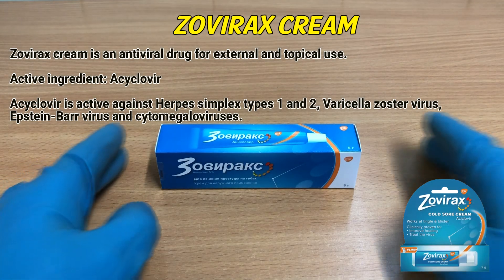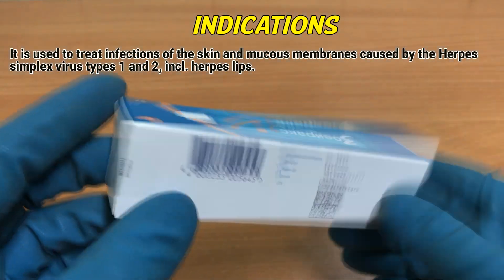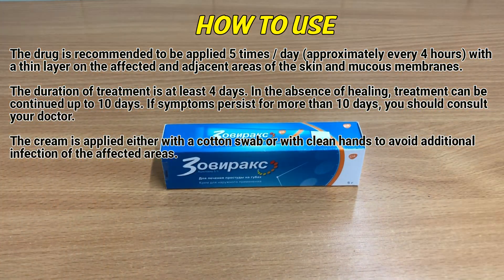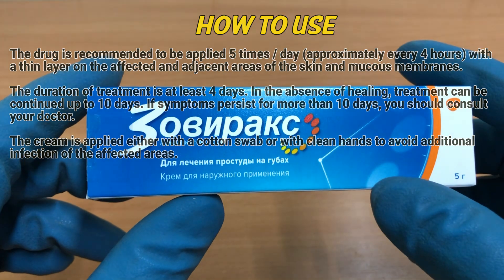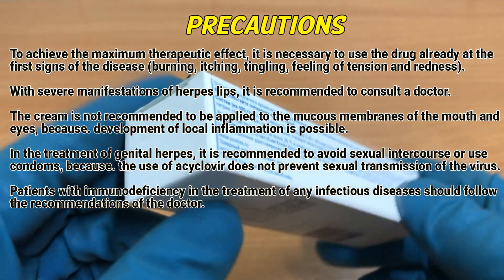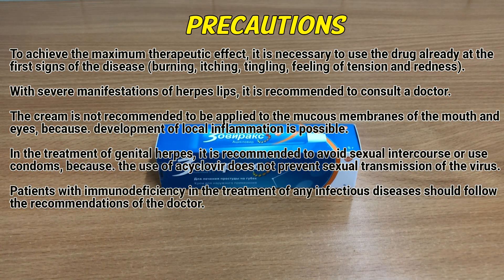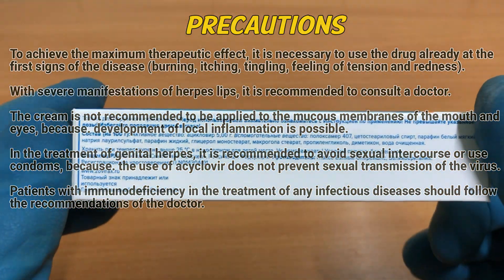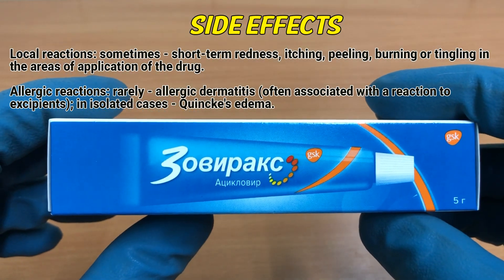Zovirax cream (Acyclovir) how to use: Uses, Dosage, Side Effects, Contraindications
Zovirax cream is an antiviral drug for external and topical use.
Active ingredient: Acyclovir

Video Content:
0:00 Zovirax cream
0:21 Indications
0:29 How to use
0:51 Contraindications
0:57 Precautions
1:30 Side effects